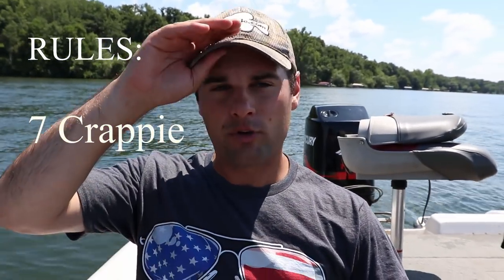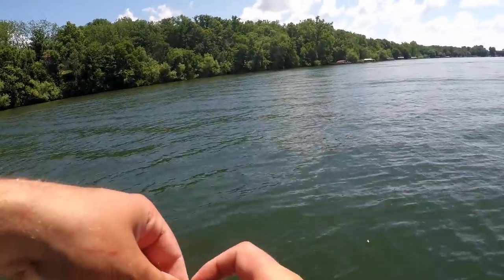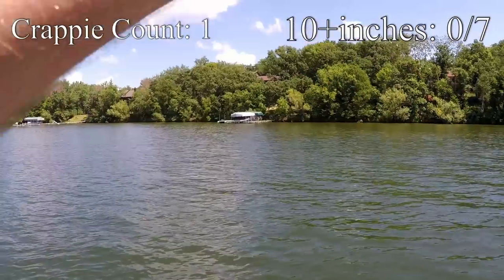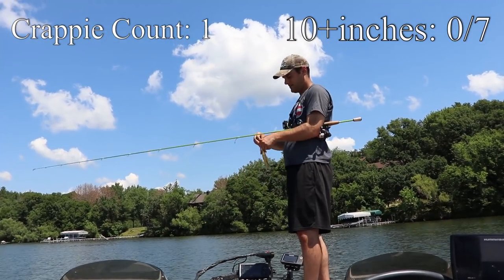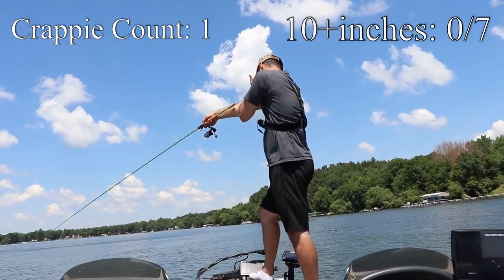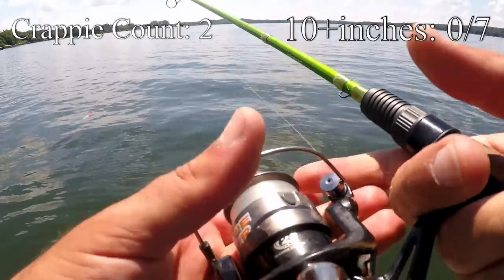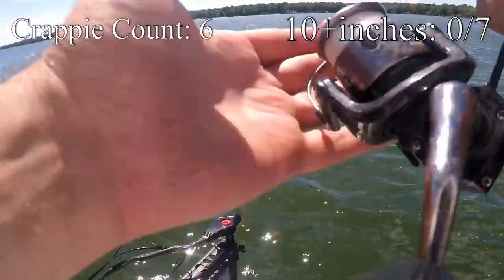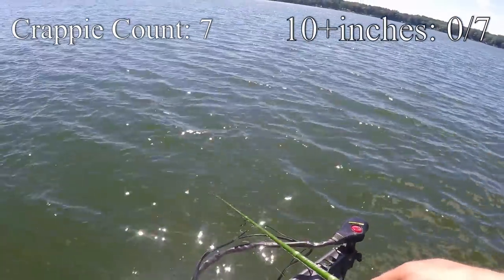MICRO lures Catches Crappie | TINY Lure Crappie Fishing Challenge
Ya...that is an awesome shirt to wear while fishing for crappie. You should probably get one

Lure I Used

Scent Used ►:
G-Sauce (garlic)

Rods I USE *Use "FC10" to SAVE!!*